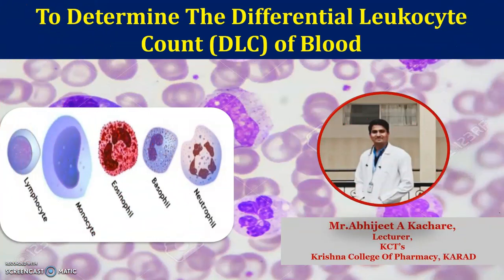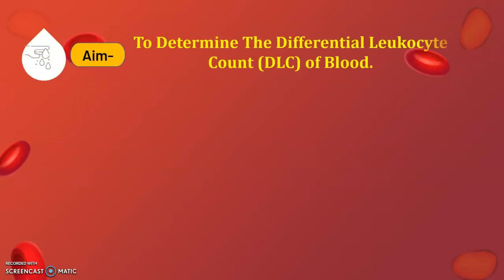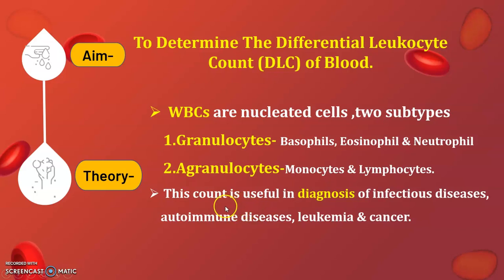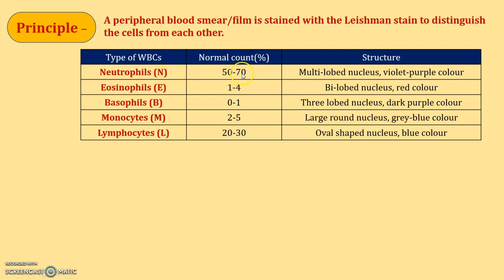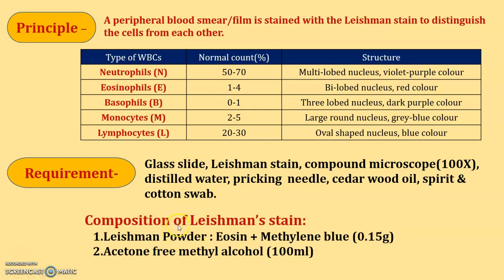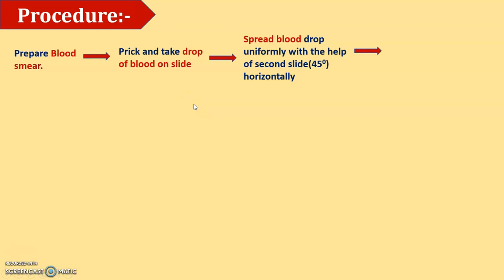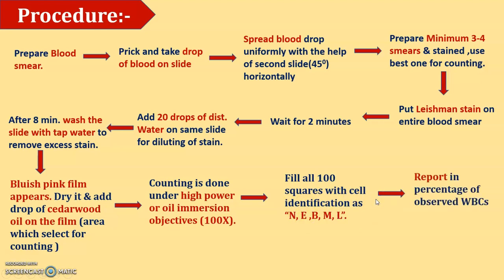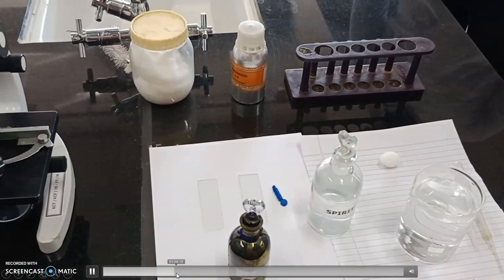Differential Leucocytes Count DLC of own blood /Practical Pharmacy & Medical students